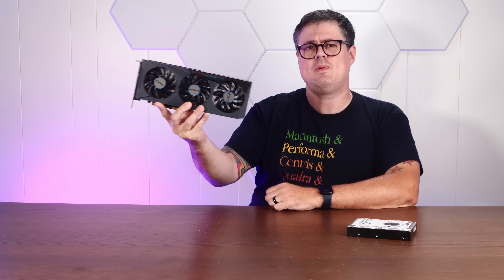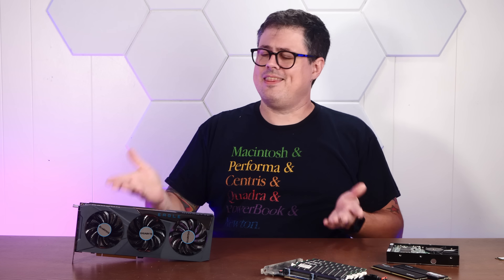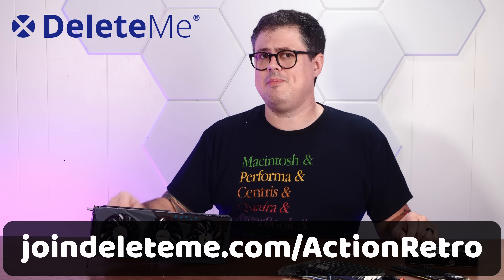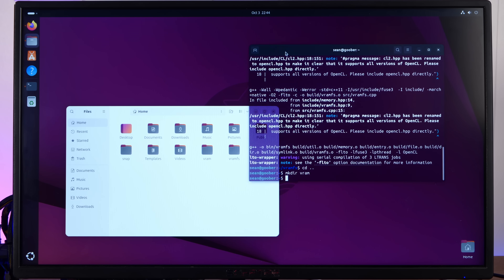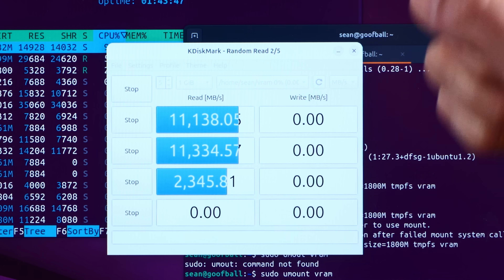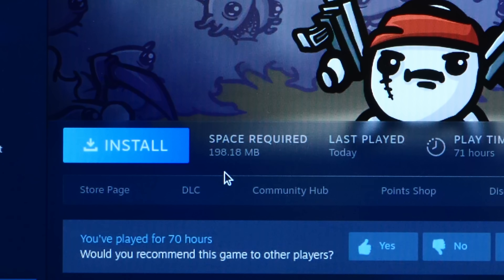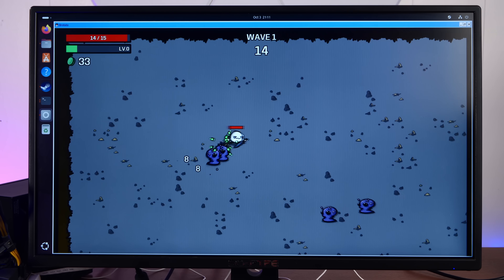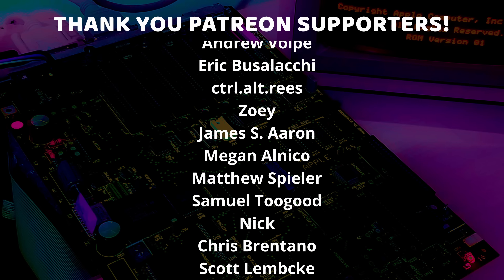Using VRAM as a RAM Disk is Slightly Cursed...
Today we're using a really cool piece of software called vramfs to try and use our VIDEO CARD as a storage device.

How cursed can it be?